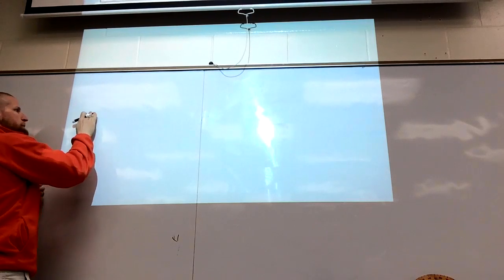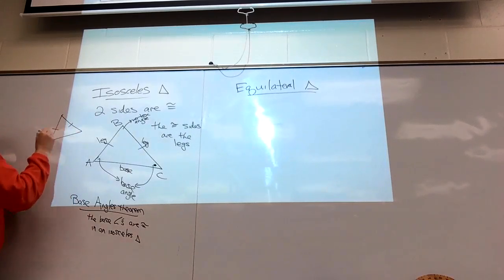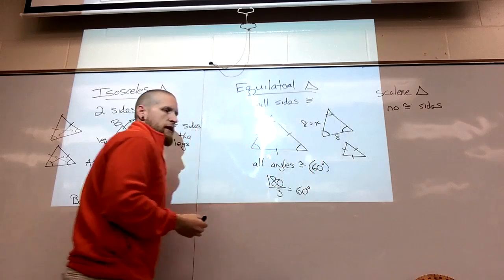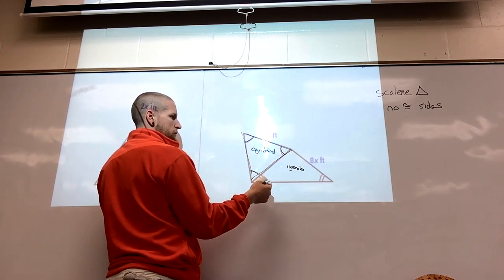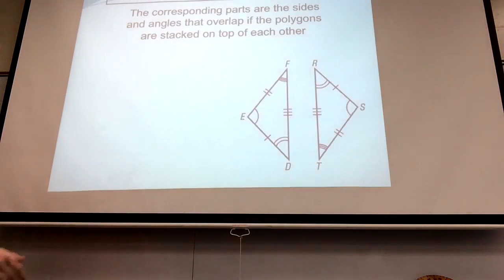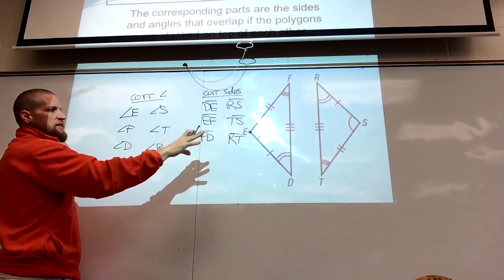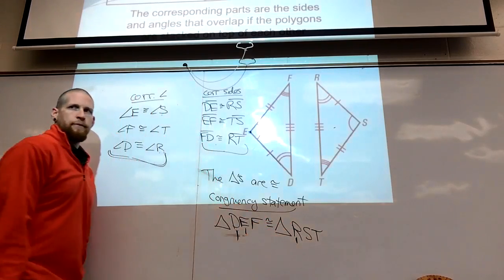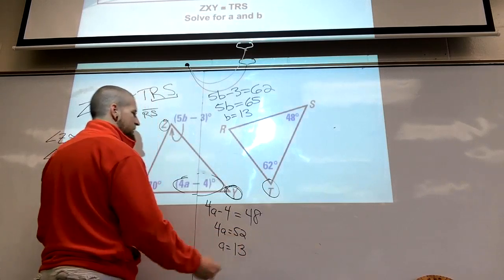Isosceles and Equilateral Triangles (Geo Honors 2/10/2015)